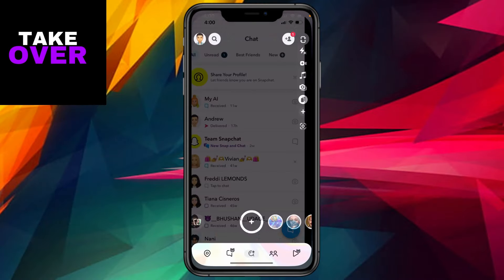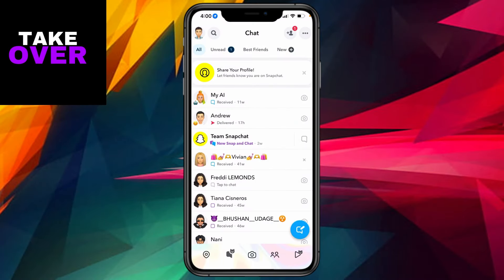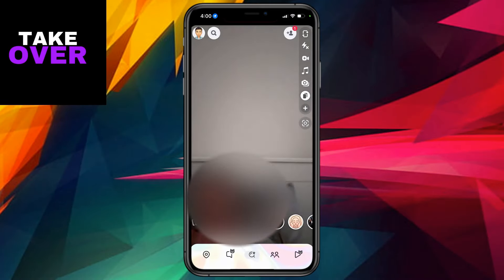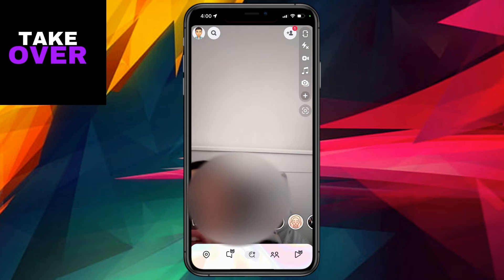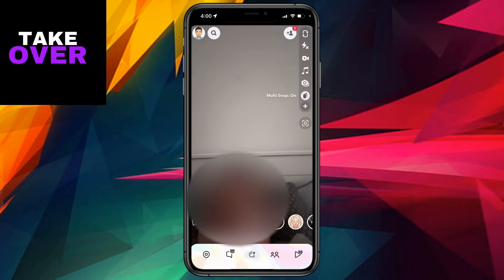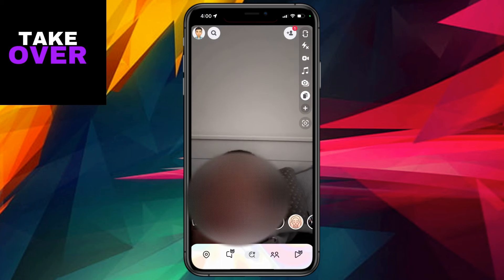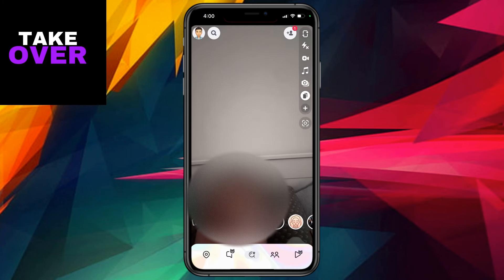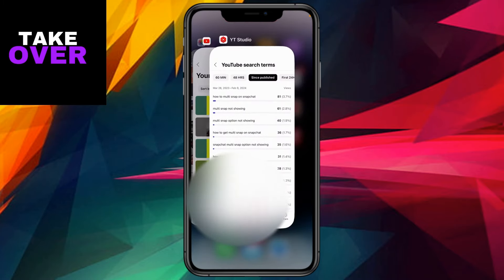How to get MULTI SNAP OPTION BACK on SNAPCHAT 2025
How to get multi snap option back

How to bring back multi snap on Snapchat 2024